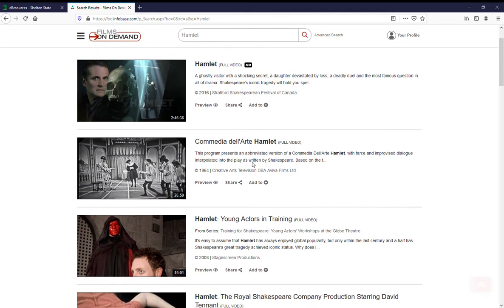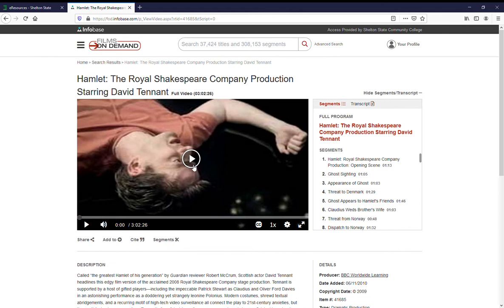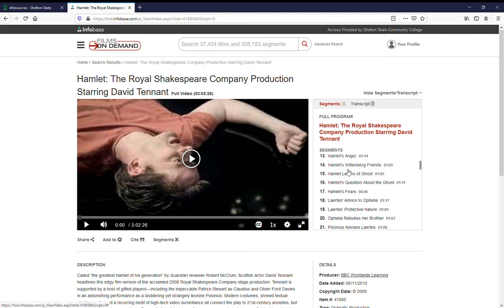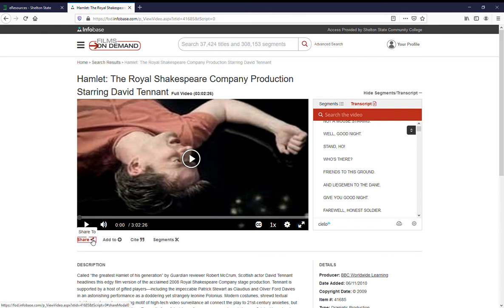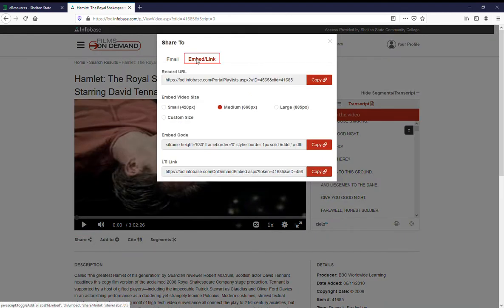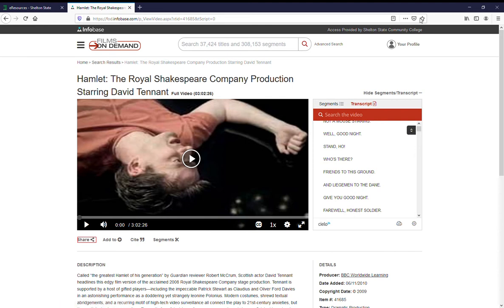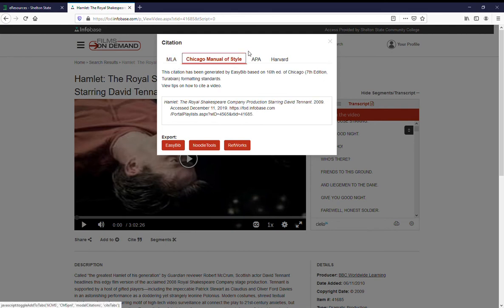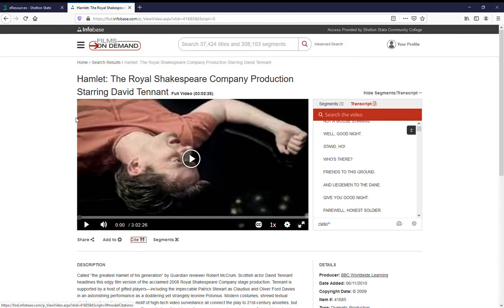Using Films on Demand Results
How to share and cite your Films on Demand resources.